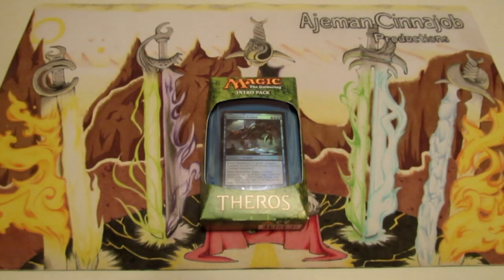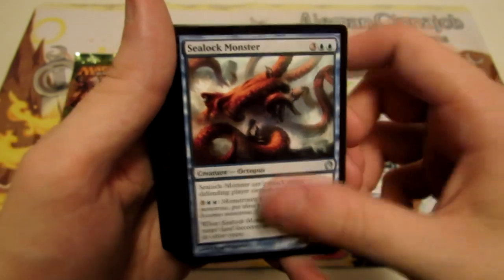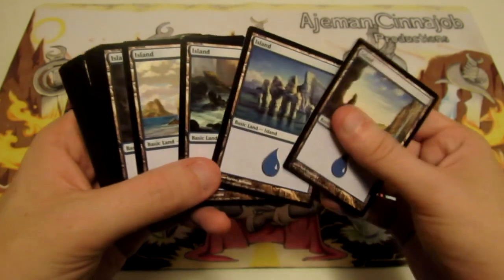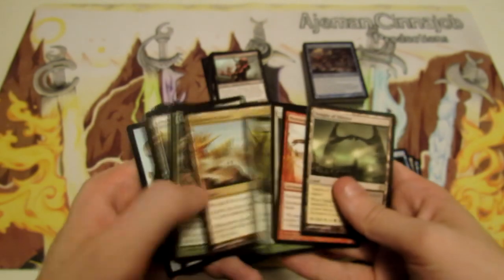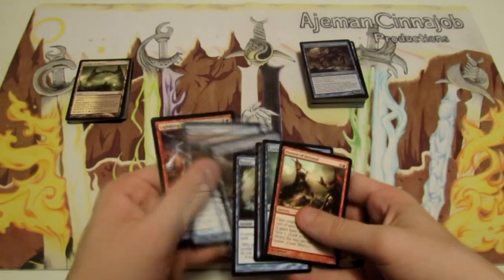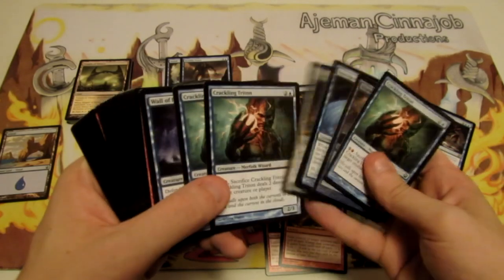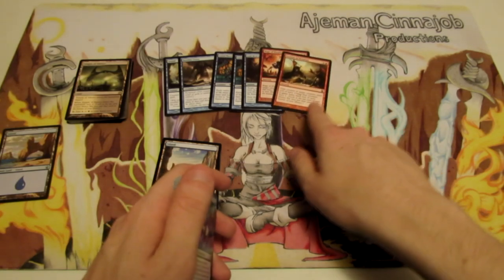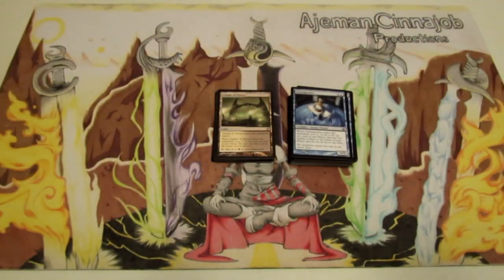MtG - Manipulative Monstrosities Intro Pack Opening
Today we are going to be cracking open one of the 5 Intro Packs that Wizards of the Coast has released for its latest Magic: the Gathering expansion: Theros. The "Manipulative Monstrosities" Intro Pack comes with a ready-to-play 60 card deck and two 15 card booster packs of Theros to help you build and improve your decks!

Manipulative Monstrosities Deck List:

2  Archaeomancer
1  Burnished Hart
2  Coral Merfolk
2  Crackling Triton
2  Ill-Tempered Cyclops
2  Omenspeaker
2  Sealock Monster
1  Shipbreaker Kraken     *Foil Rare*
2  Stoneshock Giant
1  Wall of Frost
1  Water Servant

1  Curse of the Swine      *Rare*
1  Disperse
1  Dissolve
2  Griptide
2  Lightning Strike
1  Lost in a Labyrinth
1  Magma Jet
1  Ordeal of Purphoros
2  Rage of Purphoros
1  Sea God's Revenge
2  Shock
1  Volcanic Geyser

16  Island
10  Mountain